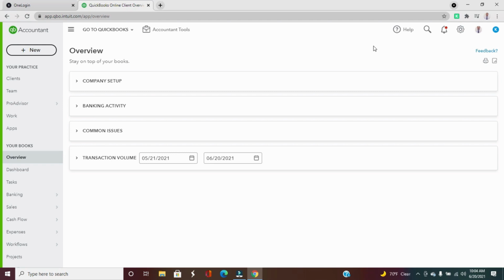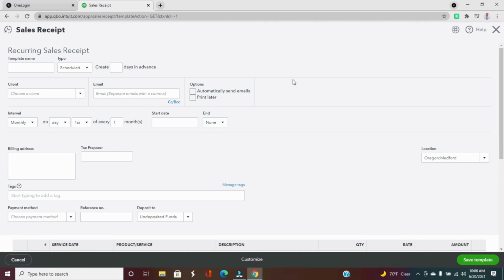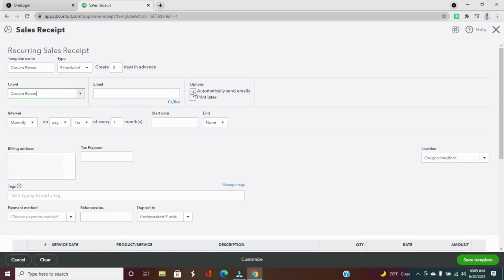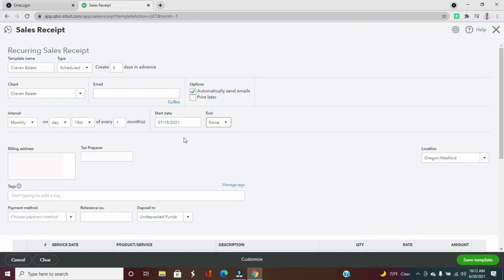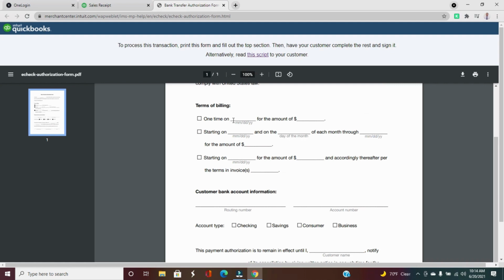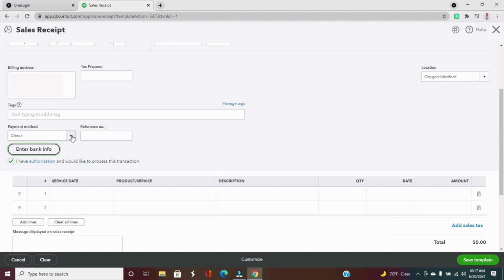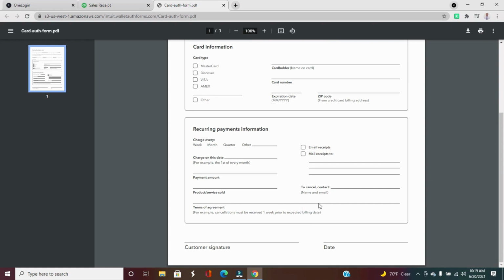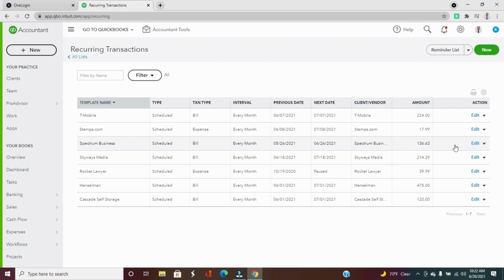Receiving Automatic Payments from Clients in Quickbook's Online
This video will show you how to create an automatic payment to be received from your client in Quickbooks online.